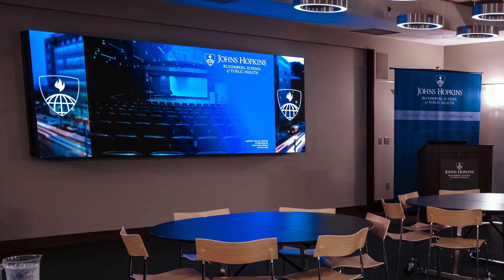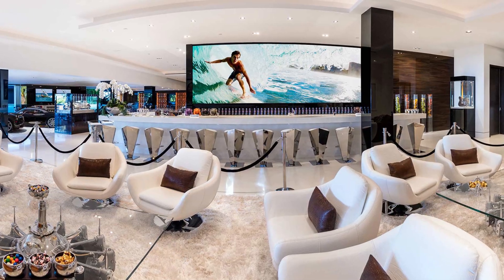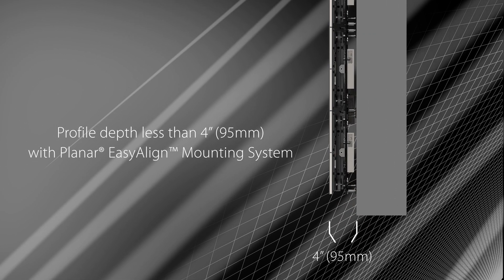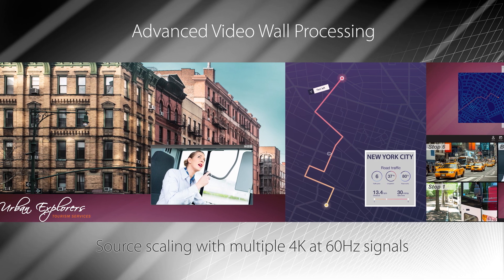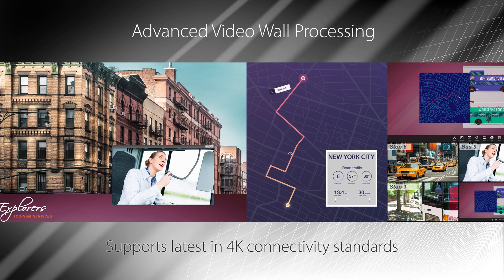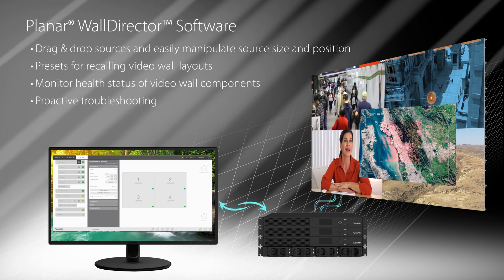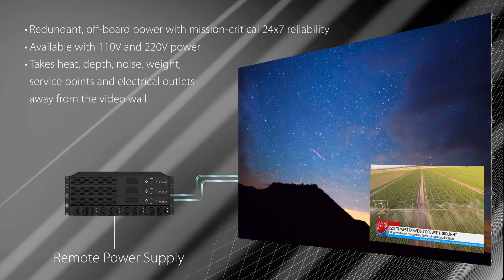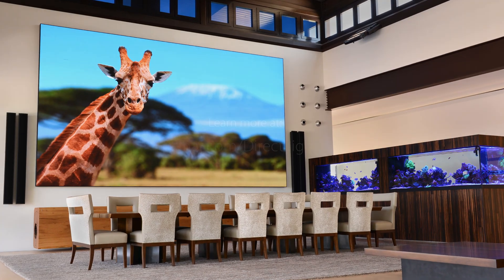Planar DirectLight X LED Video Wall System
Planar® DirectLight® X LED Video Wall System expands the award-winning reputation of DirectLight LED Video Wall System platform — becoming the industry’s first, truly complete LED video wall solution. Planar DirectLight X features embed advanced video processing directly into the product with off-board Planar® Video Controller and offers a range of fine pixel pitches, an industry-leading wall mount with full front service access, off-board hot-swap power supplies and Planar WallDirector modern, web-based control and management software.